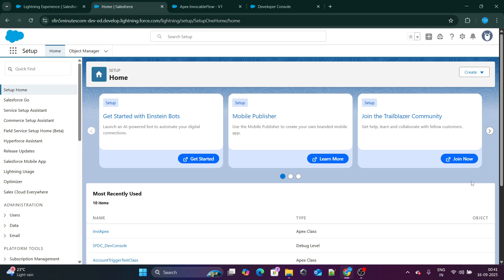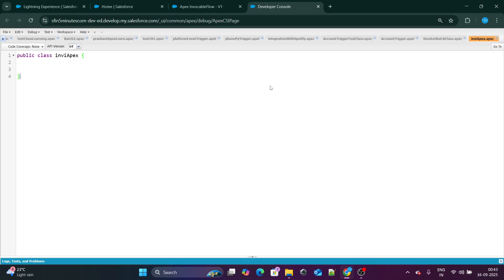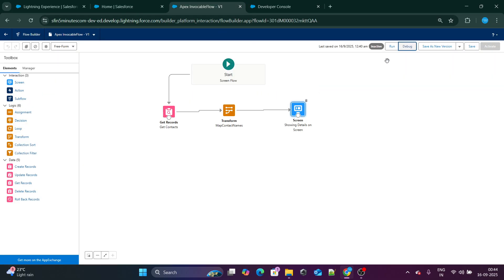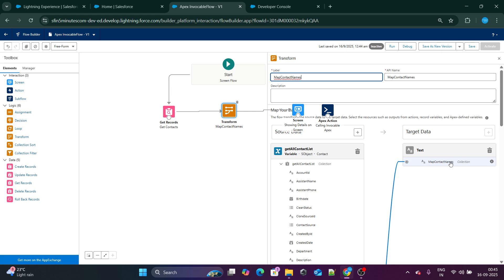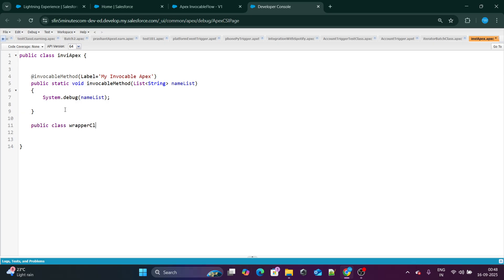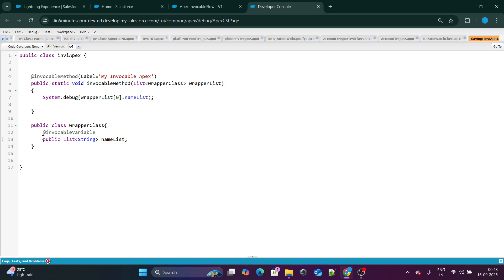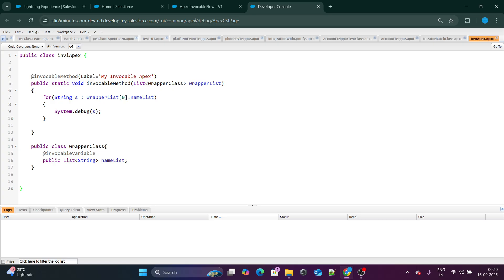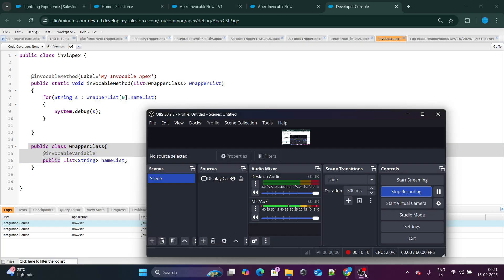Pass List of Data from Flow to Apex || Invocable Apex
Hi all in this video learn:

How to pass List of data in Invocable apex
Invocable apex
Apex Salesforce
Passing List of Data from Flow to Apex
Pass data from Flow to Apex